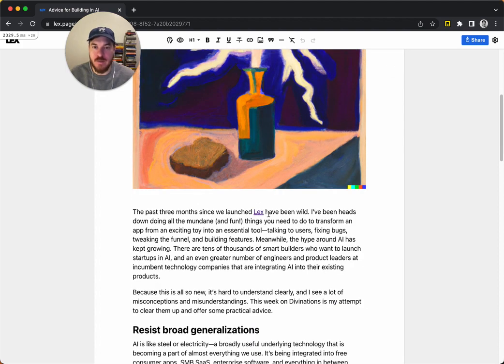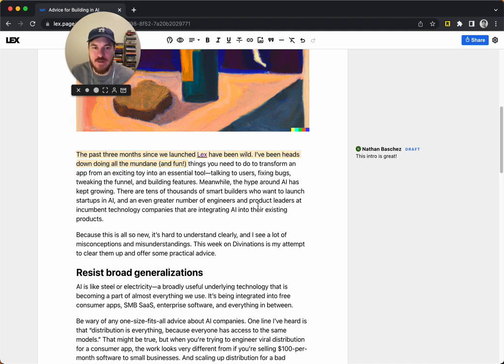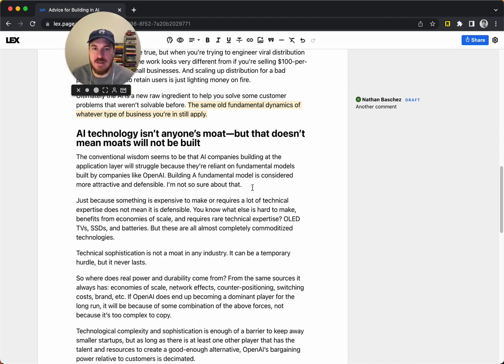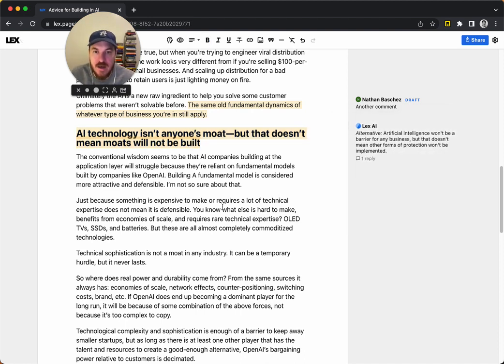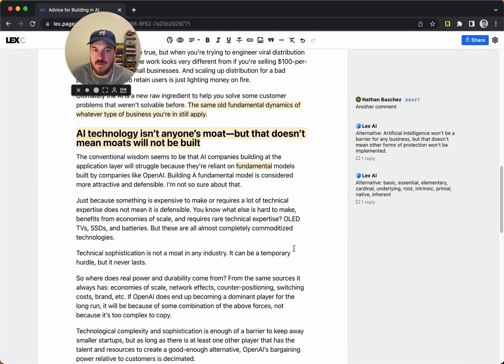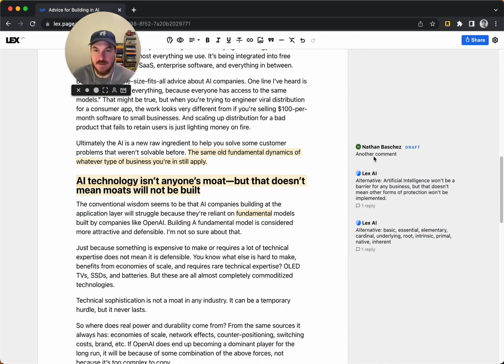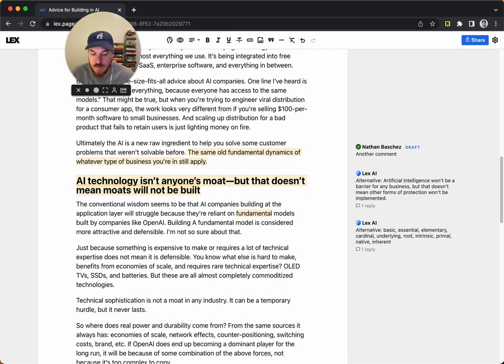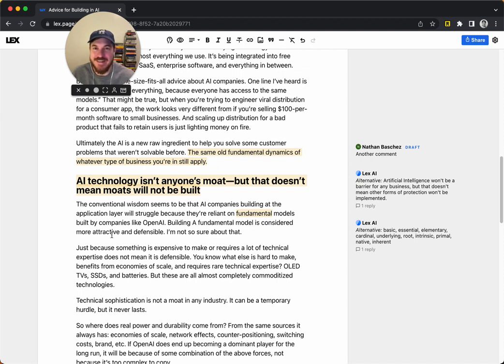Two new features in Lex! Comments + AI Rewrite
Today I'm launching two big new features in Lex the AI-powered word processor

1. Comments — similar to Google Docs, but better!
2. AI Rewrite — just click a button and the AI will polish your sentence for you

To use these features and improve your writing with AI, you can sign up for free